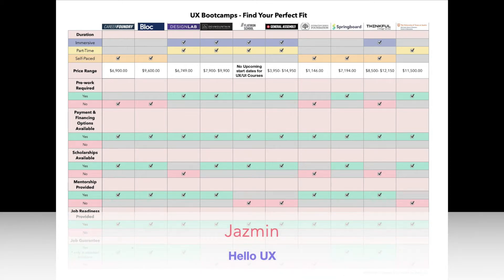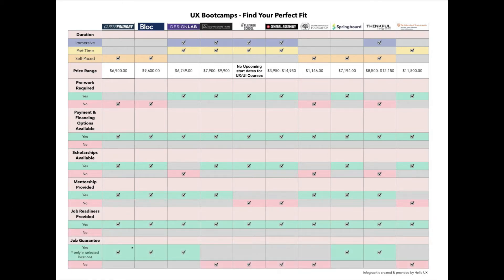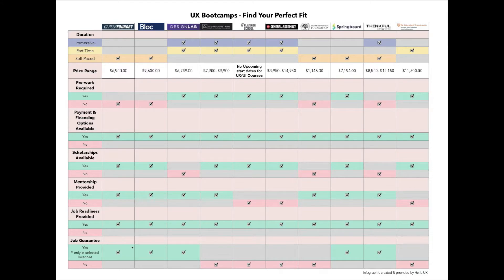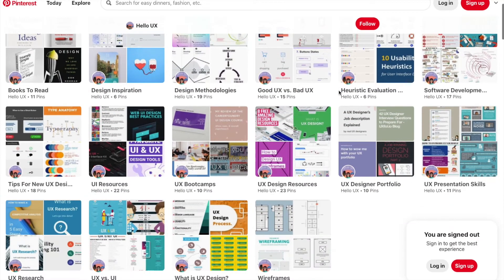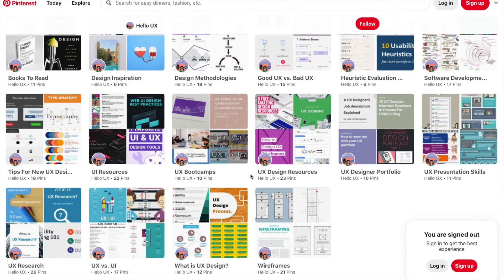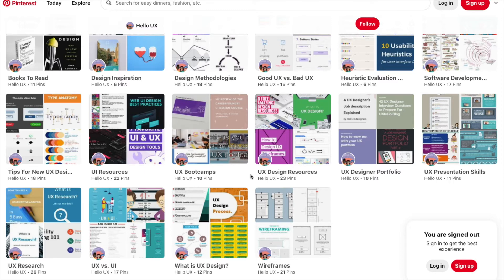UX Bootcamps Finding Your Perfect Fit Infographic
Find out where you will be able to find our infographic we mention on Episode 1: UX Bootcamps Finding Your Perfect Fit